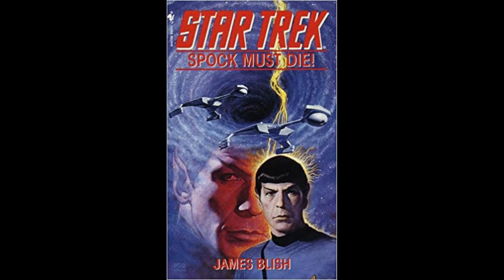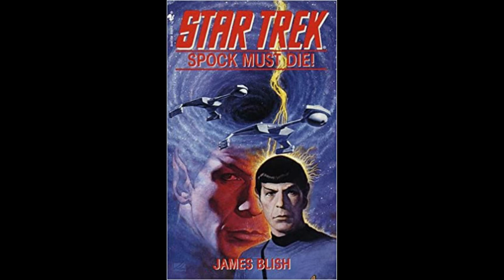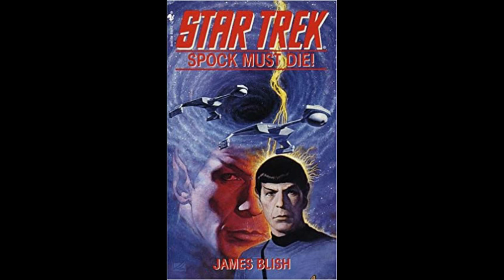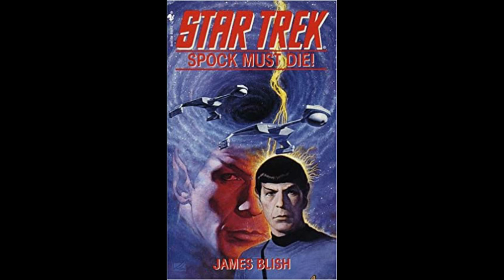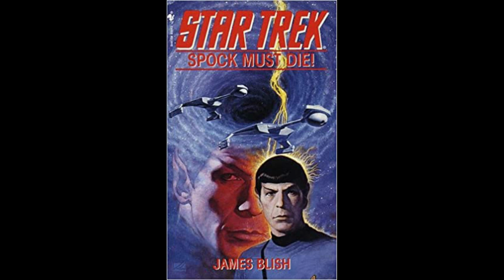Star trek expanded universe episode 32 Spock must die review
This is my review on one of the first Star trek novels that was not a novelization of the classic Star trek episodes to be published. does this novel hold up well watch my review and find out.